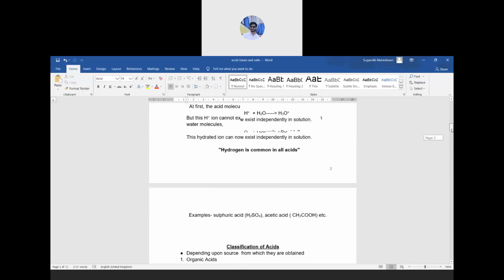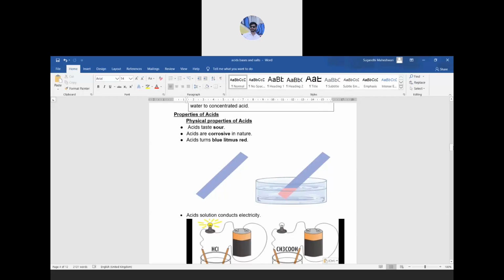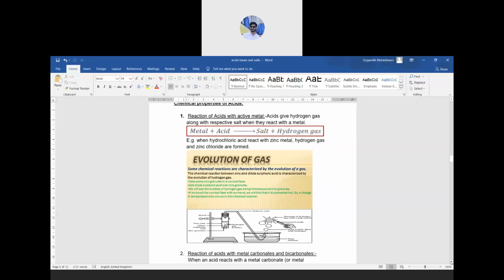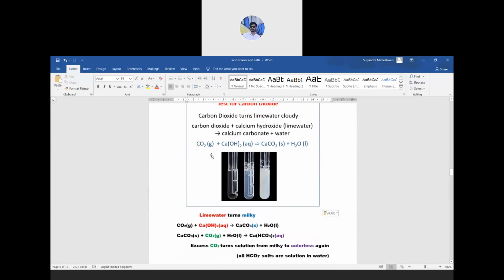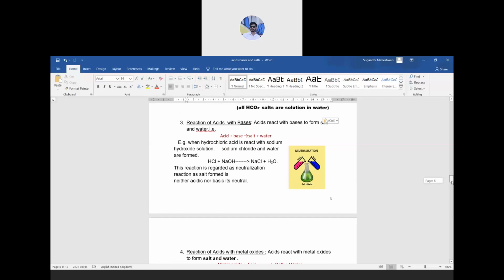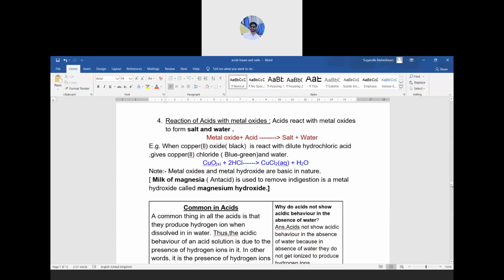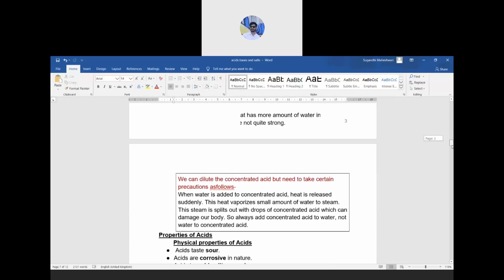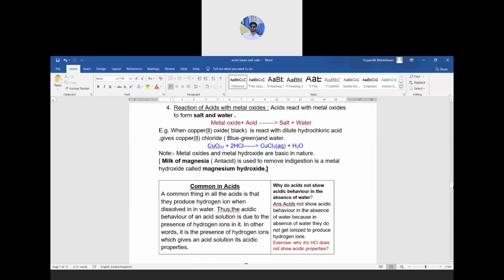Acids - physical and chemical properties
Involves complete information about physical and chemical properties.